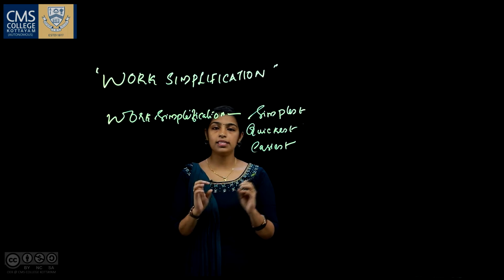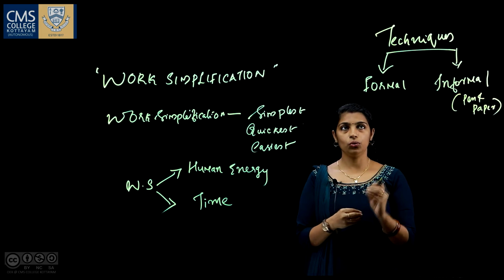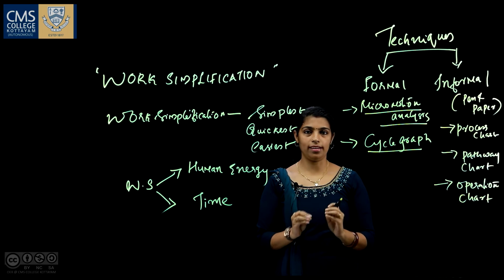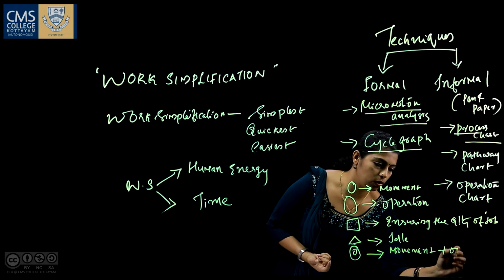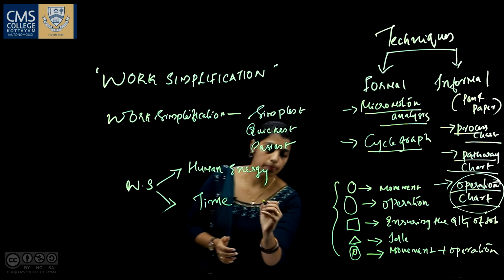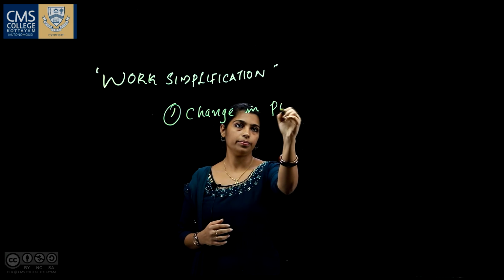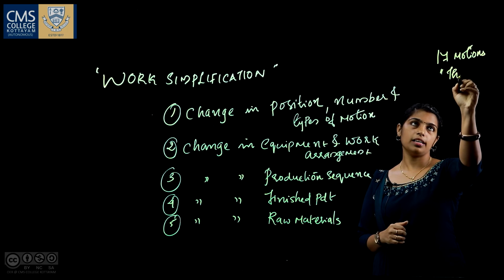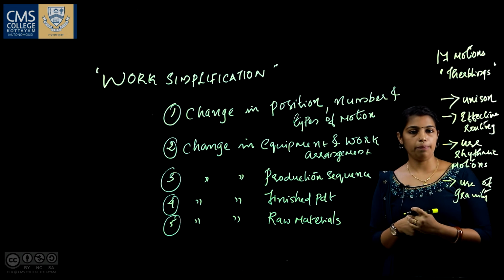Work Simplification | Sreelakshmi S | Department of Dietetics & Food Service Management